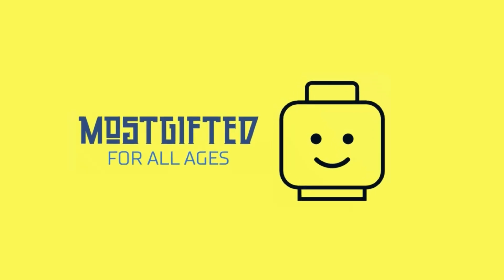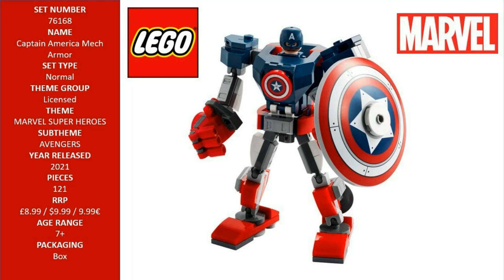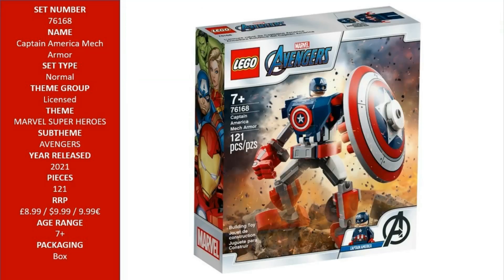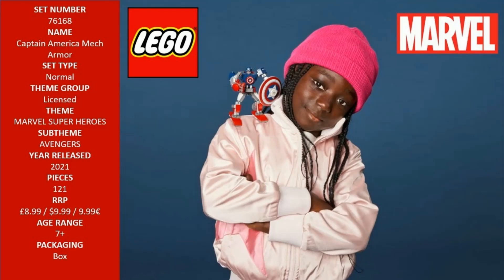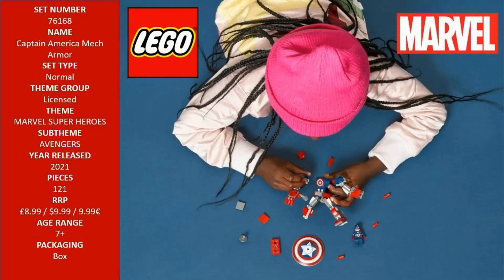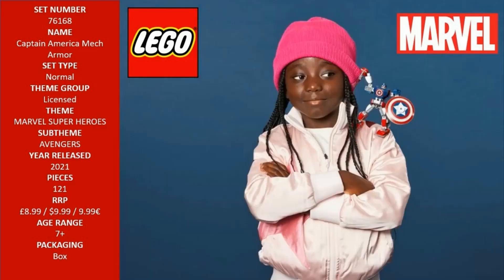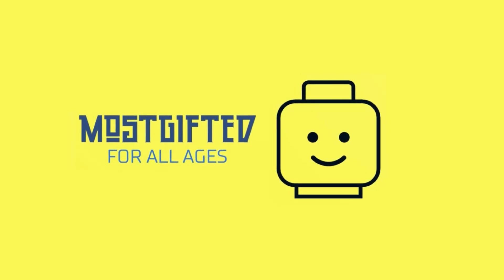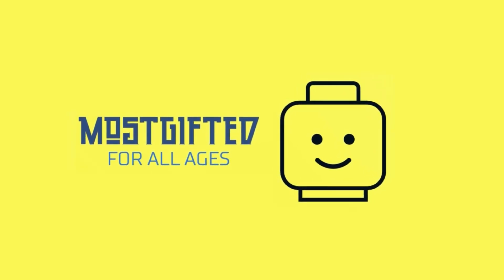2021 LEGO 76168 Marvel Avengers Captain America Mech Armor - Detailed lego review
Hello Lego fans this Everything You Need To Know About LEGO 76168 Marvel Avengers Captain America Mech Armor  - Detailed lego review

So you don´t miss any new video in the future!

- LEGO 76168 Marvel Avengers Captain America Mech Armor
Amazon UK

* Video is NOT specially made for kids!!

-        this is LEGO 76168 Marvel Avengers Captain America Mech Armor
    Put super-sized superhero action into kids’ hands with LEGO Marvel Avengers Captain America Mech Armor (76168). Featuring a Captain America minifigure and mech, it’s packed with cool features to encourage imaginative play.
A hands-on treat for young superheroes
The Captain America minifigure battles enemies with help from his indestructible shield. When extra size and strength are needed, kids can put him into the cockpit of the mighty mech. With movable arms and legs and a giant shield gripped tight in the mech’s powerful hands, budding Marvel Avengers can battle bad guys, relive favourite movie scenes and take on other mechs in the LEGO Marvel collection.
LEGO Marvel Avengers Classic Captain America Mech Armor (76168) is a super-size, superhero treat. Scale up the action with this mighty, movable mech and minifigure.
Includes a Captain America minifigure and a buildable mech with a large shield that fits in its gripping hand, plus a smaller shield for the minifigure that also attaches to the mech’s leg.
A great birthday, holiday or just-because gift for any young superhero aged 7 and up.
This robust building toy stands over 4 in. (12 cm) tall. Perfect for hands-on, imaginative play and ideal for display in any kid’s room when the day’s action is over.

LEGO 76168
Marvel Avengers
Captain America
Mech Armor